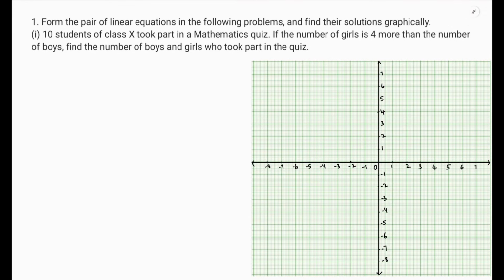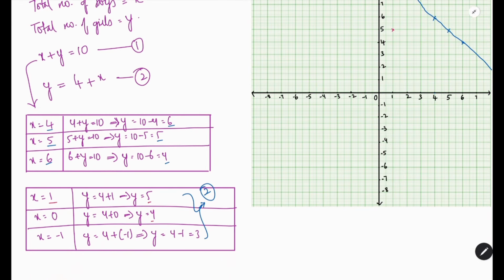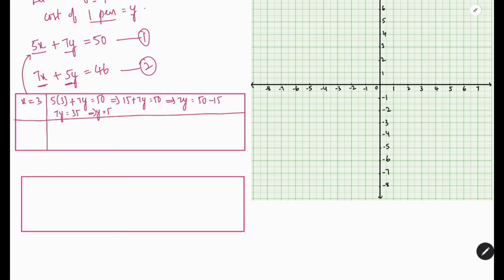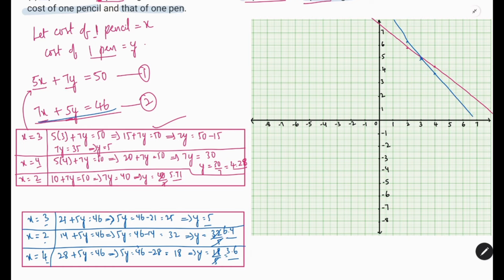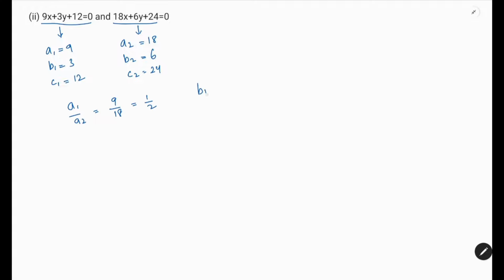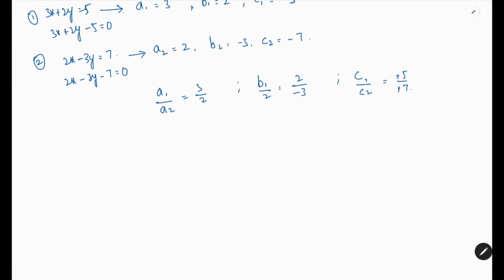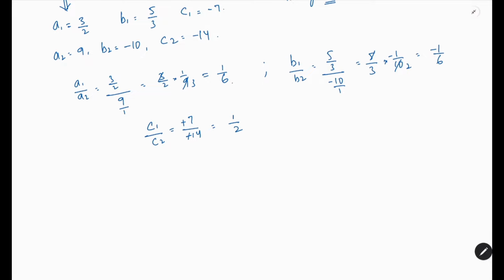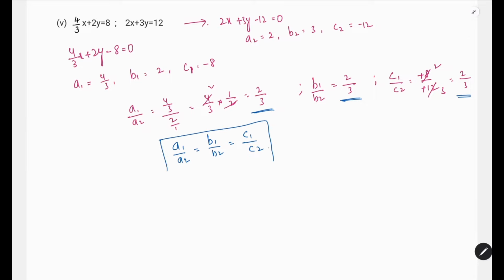Exercise 3.1- Pair of linear equations in 2 variables || Class 10 (NCERT)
This video explains Exercise 3.1 questions (1,2,3). 10th Maths

Covered from NCERT